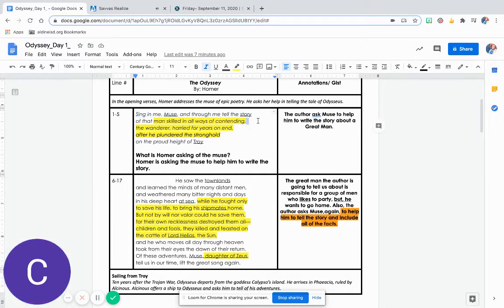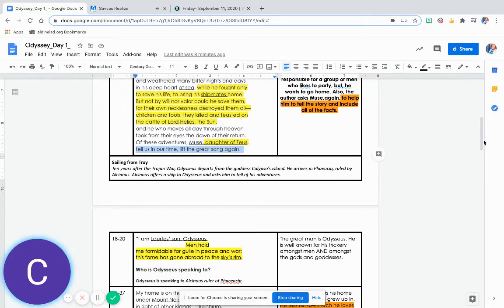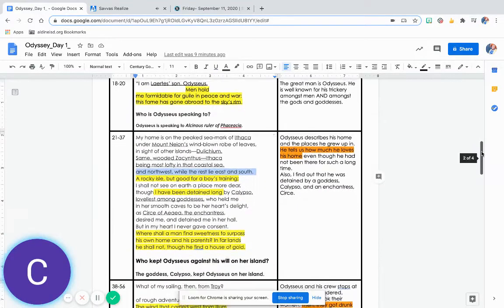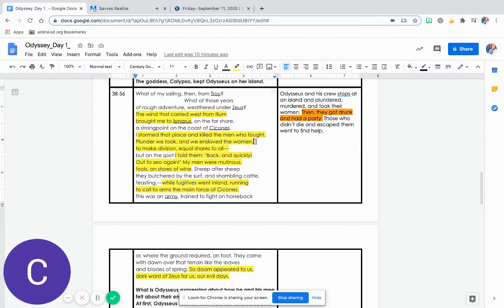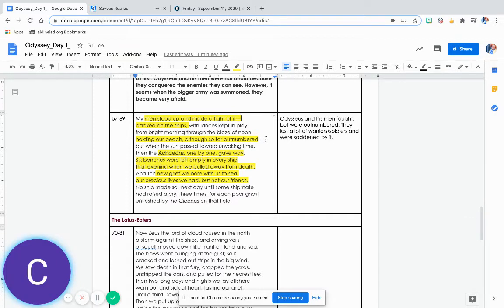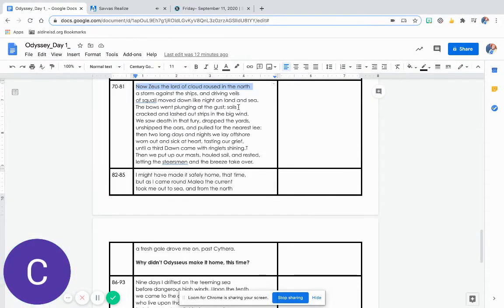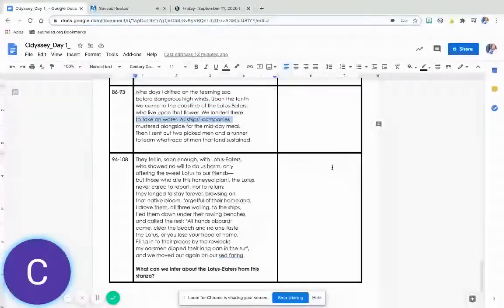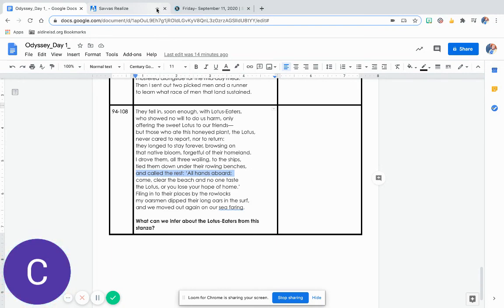Read A Long Odyssey Day 1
Day 16, Read-A-Long